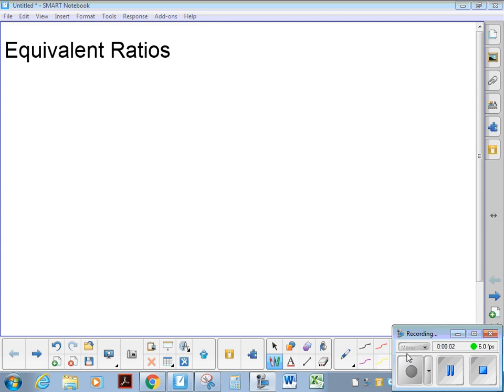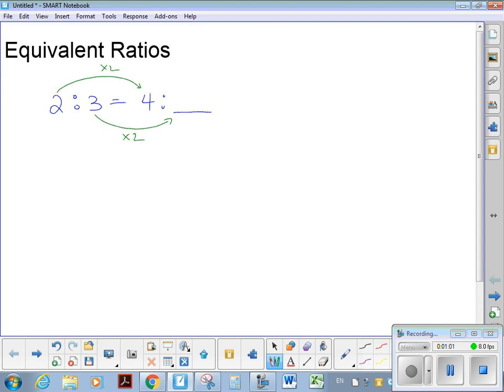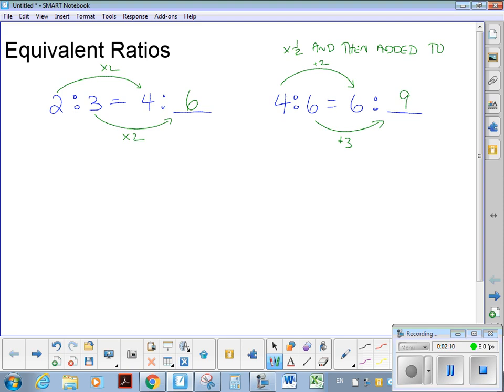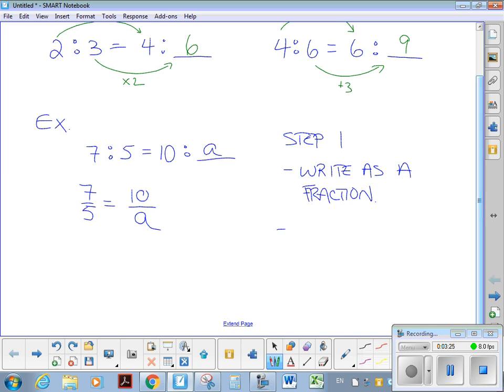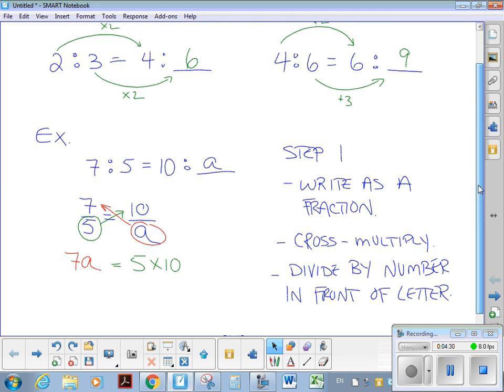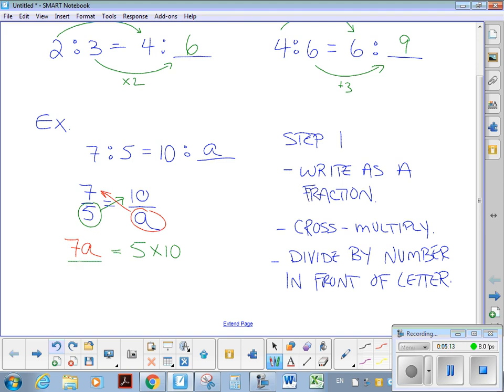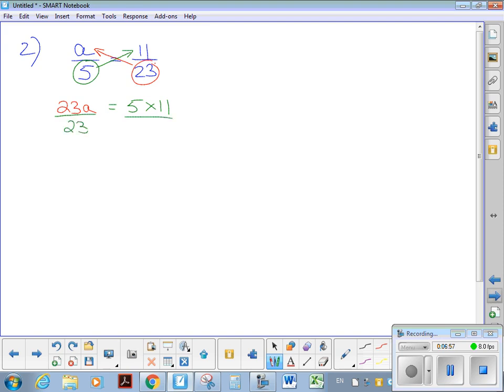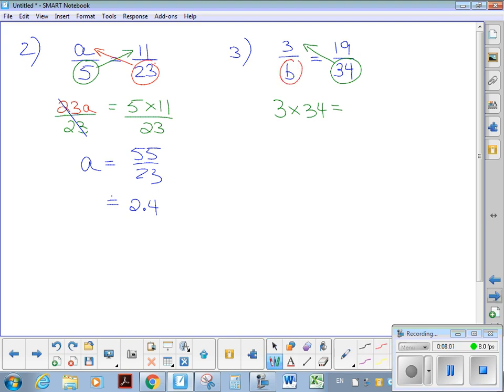UPMathvideo for Dec 11th